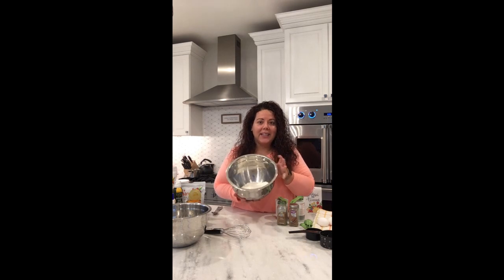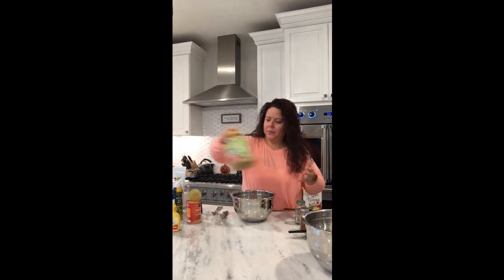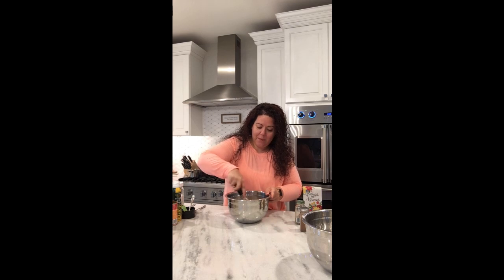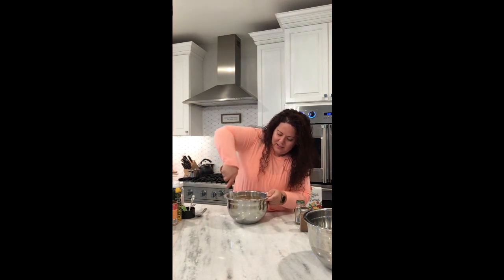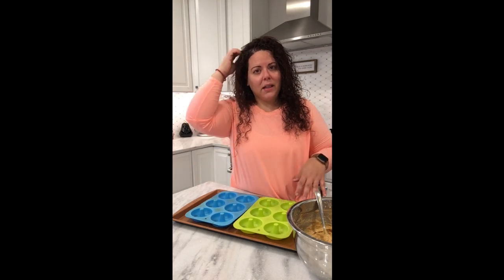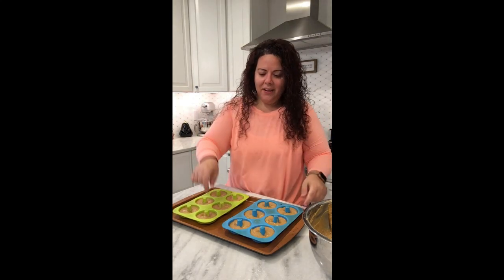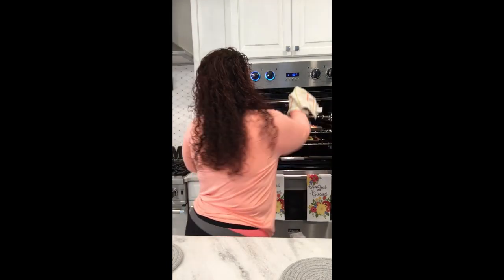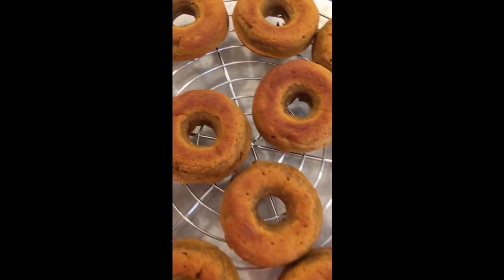1 Point Weight Watchers Cinnamon Sugar Pumpkin Donuts!